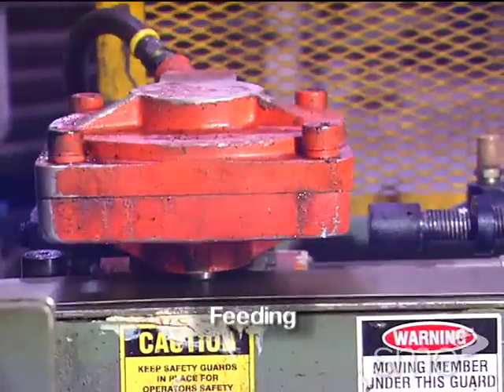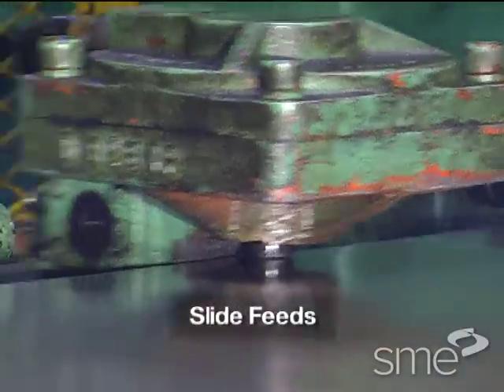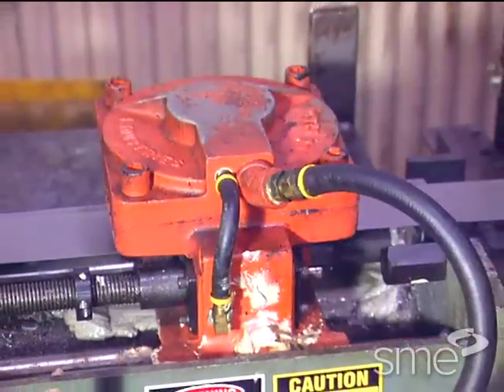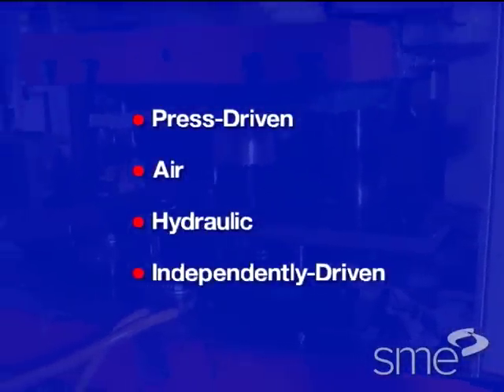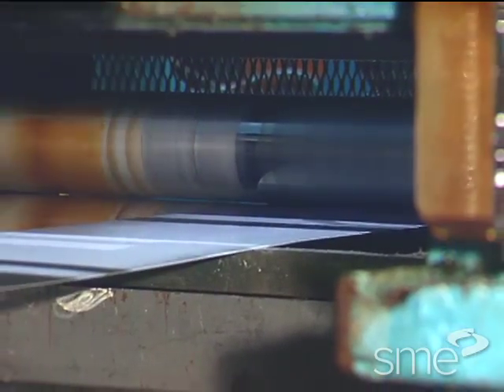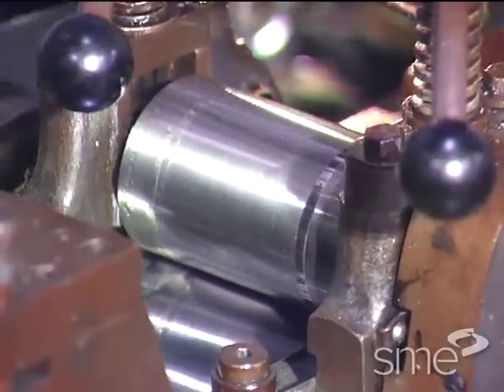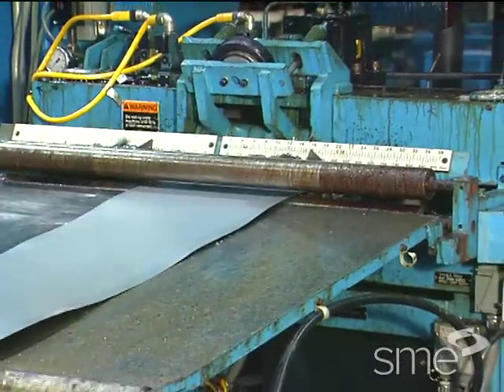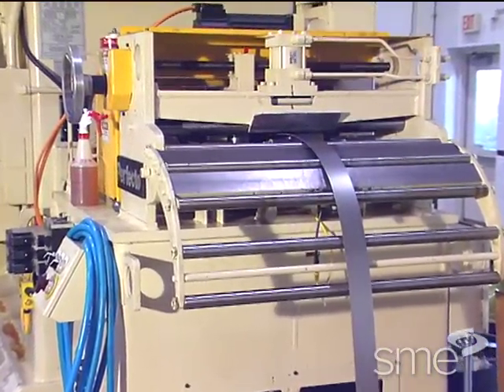Sheet Metal Coil Processing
Part of the Fundamental Manufacturing Processes Video Series, this program introduces the primary methods of processing sheet metal coils and featurs segments on coil slitting, coil blanking, and coil processing lines.

The coil slitting segment features detailed examinations of the components comprising the two primary types of slitters: pull-through slitter and loop type slitter.

The coil blanking segment highlights the use of stationary cut-to-length shearing lines, flying shear lines, and blanking presses.

The coil processing lines segment focuses primarily on the equipment and methods of feeding coil stock to stamping presses and other processing lines. Coil-to-coil welding and strip accumulators are also featured.